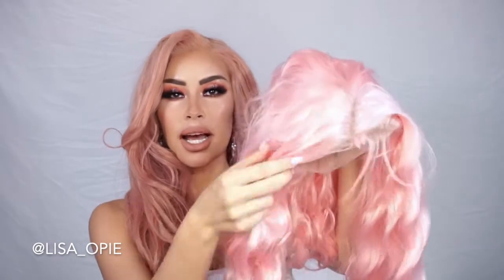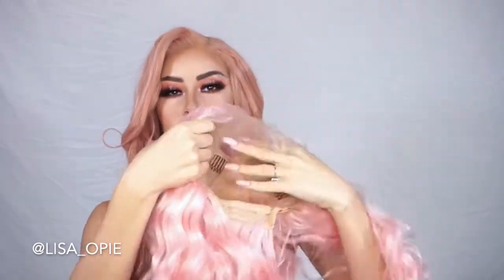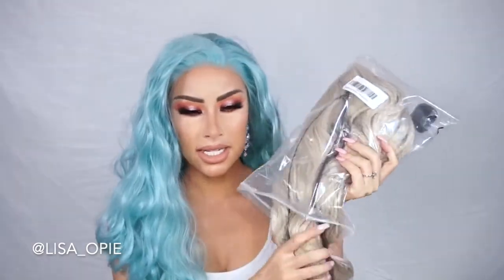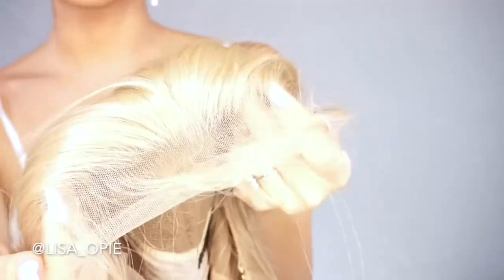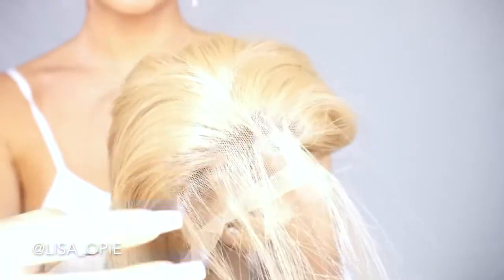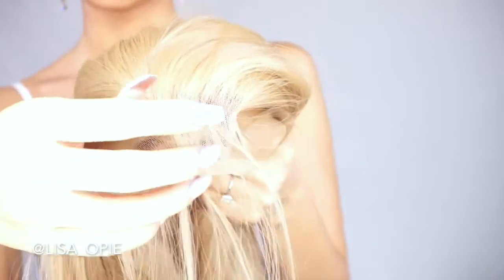TRYING ON AMAZON WIGS! FALL 2019 WIG HAUL & TRY ON!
Are cheap Amazon wigs too good to be true? I bought wigs on Amazon to review & try them on! Watch my wig haul to see if it's LadyCode approved!

WIGS IN THIS VIDEO:
Long blue wig
Long white wig
Long straight blonde wig
Short pink wig
Short white wig
Red wig